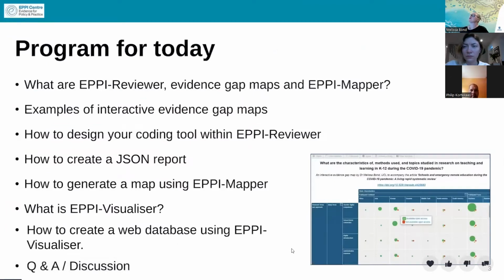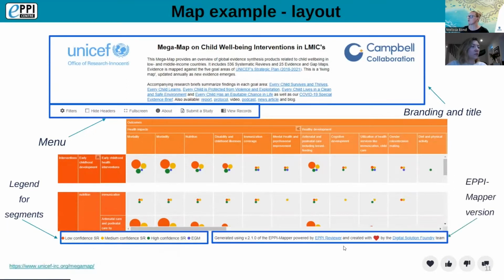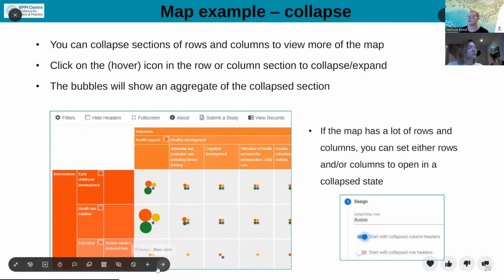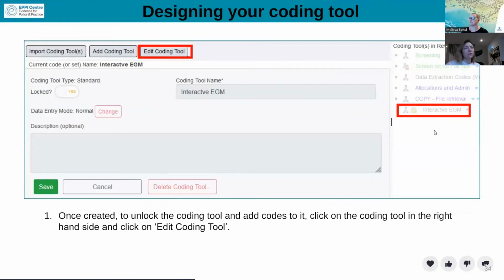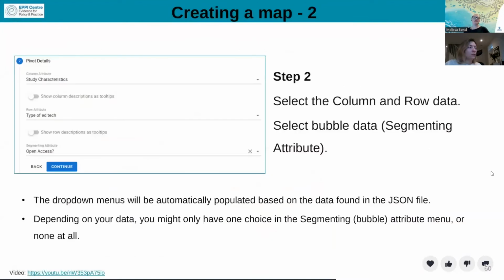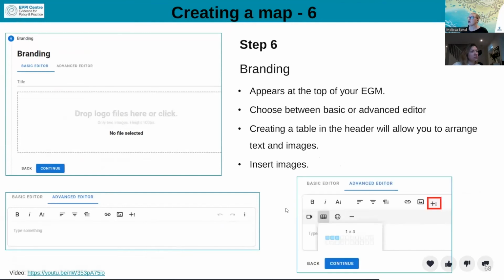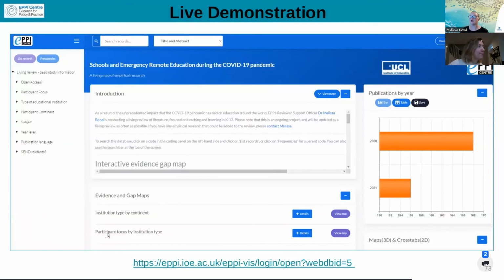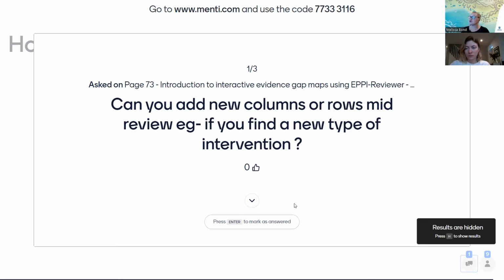Making interactive evidence and gap maps using EPPI-Reviewer, EPPI-Mapper and EPPI-Visualiser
This online workshop was led by Melissa Bond, EPPI-Reviewer Support and Training Officer, at the What Works Global Summit 2022.